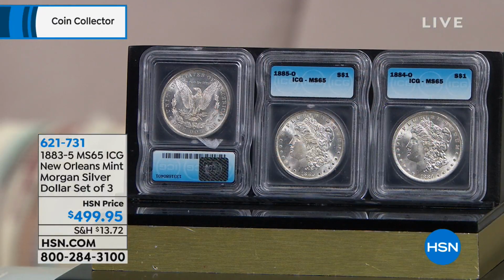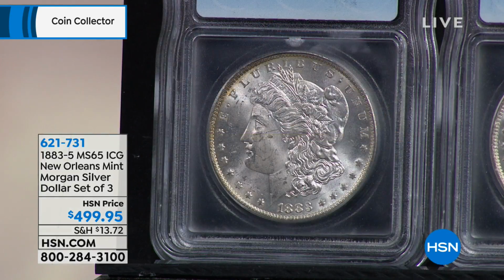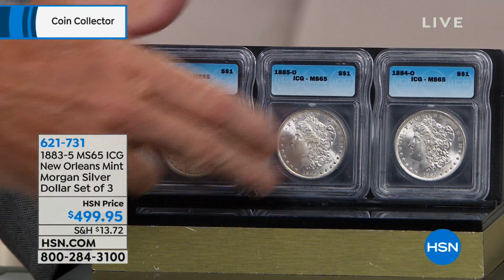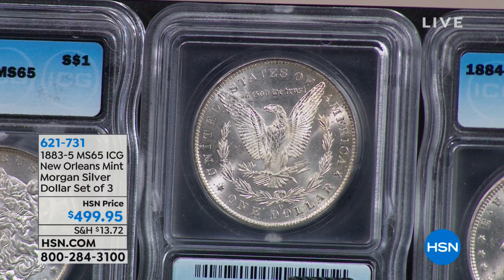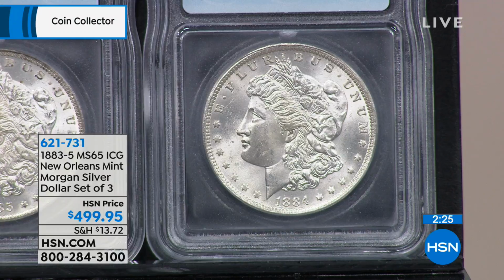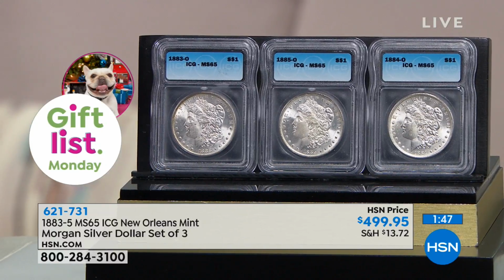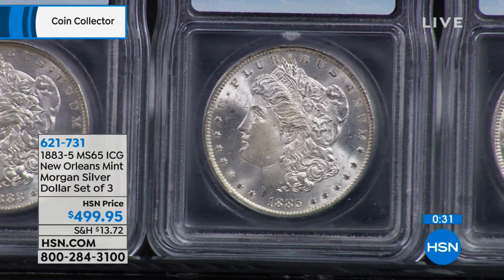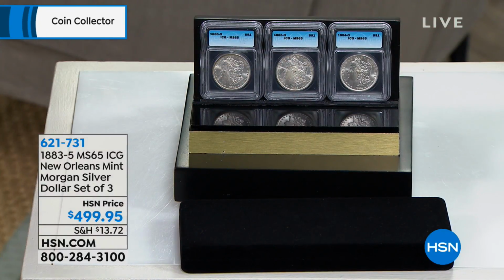18831885 MS65 ICG New Orleans Mint Morgan Silver Dollar ...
18831885 MS65 ICG New Orleans Mint Morgan Silver Dollar 3Coin Set
Start or expand your collection of Morgans with this set minted in New Orleans. Each of these 90% silver dollars depicts Lady...